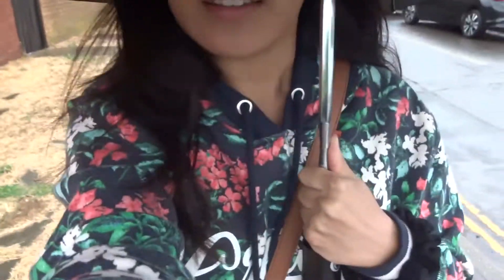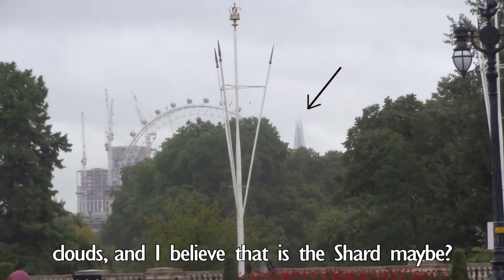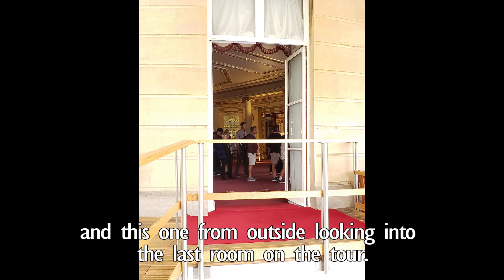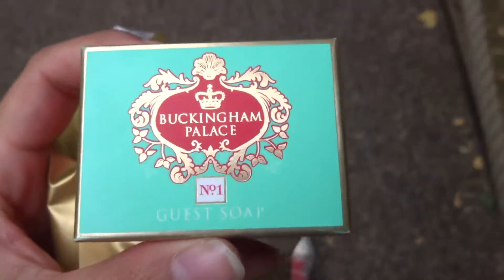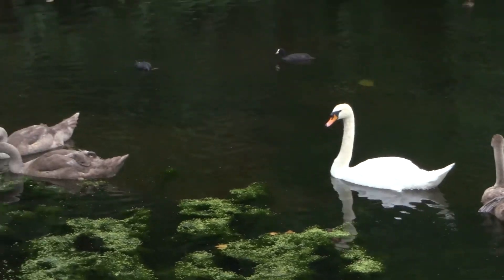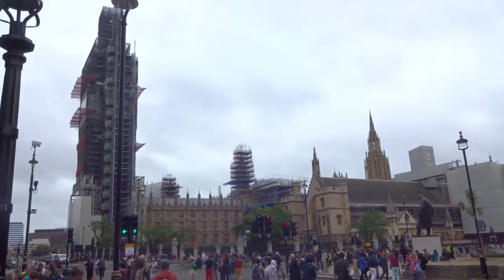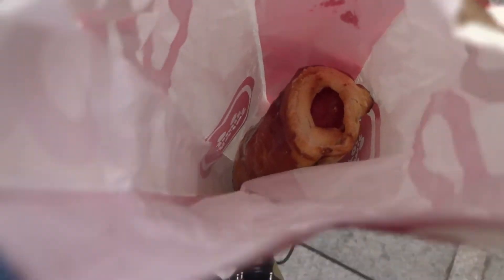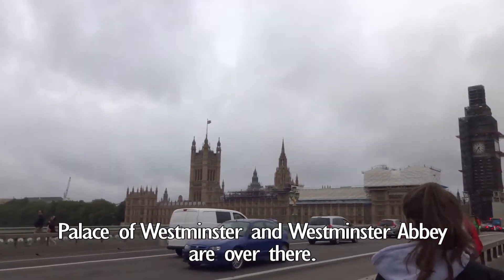London Day 6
In the summer of 2018, I took a spontaneous 10-day solo trip to London. On this cold and rainy day, I went on a self-guided tour in Buckingham Palace and did some blind exploring before heading to the London Eye. Afterwards, I did some more blind exploring (basically getting lost without getting lost), picked up some food, and headed back to the Airbnb to eat while watching a movie.